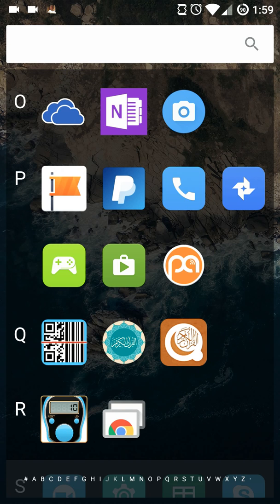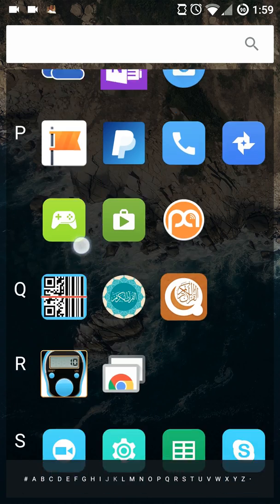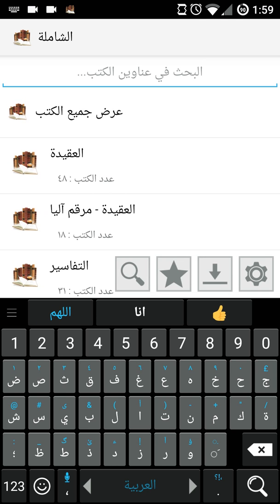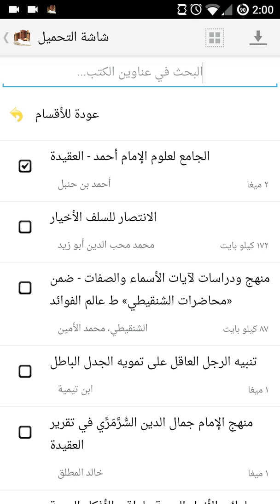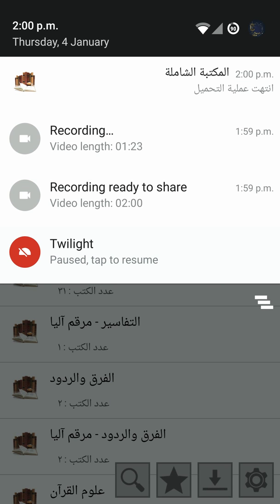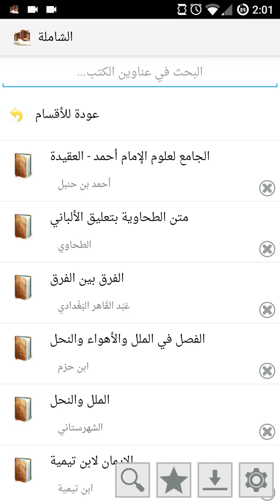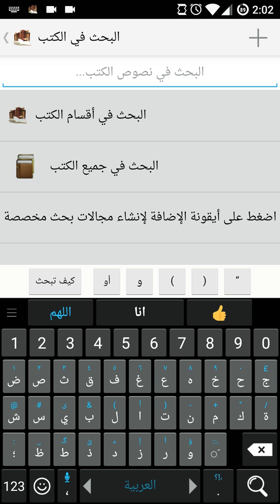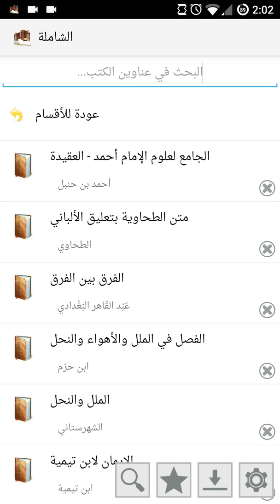Maktabah Shamelah ANDROID | المكتبة الشاملة أندرويد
How to download and use al-Maktabah al-Shamilah on Android.
كيفية تحميل واستخدام المكتبة الشاملة على الأندرويد.

The keyboard used in this video is 'SwiftKey Keyboard'. It is very good for the Arabic typing.